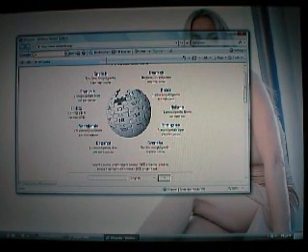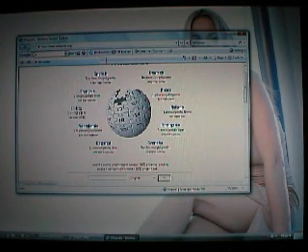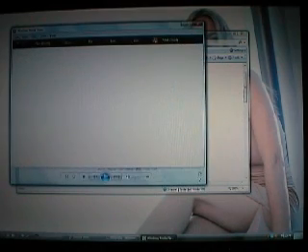Voice Recognition + Control With Vista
Vista speech recognition and Delphi interfacing with SAPI5.1, I talk to my laptop and she talks back :-D

If you wanna do this for yourself, look on codeproject for code for C#, C++, VB.NET or look on borland codegear for delphi ideas.